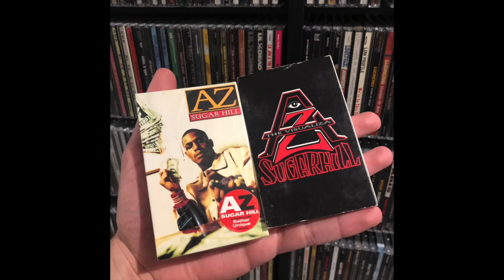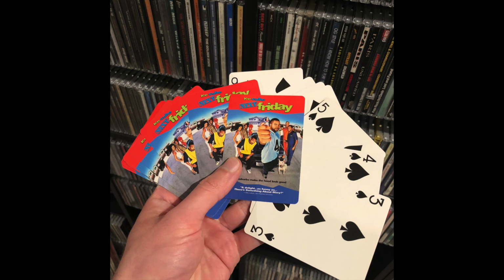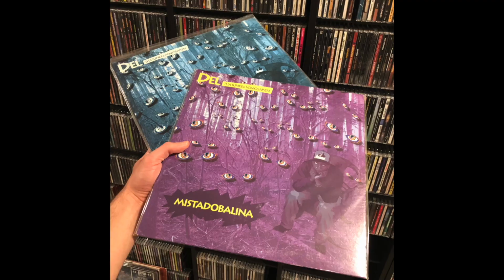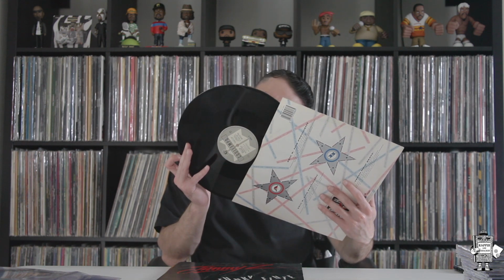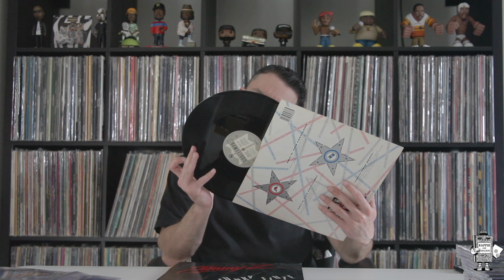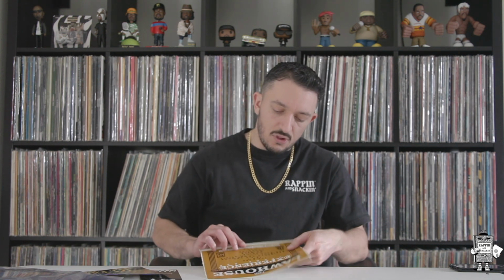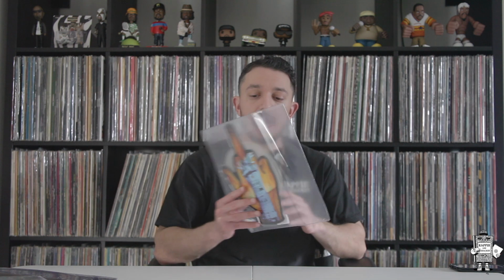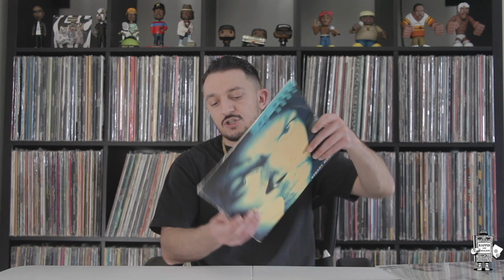Collector's Corner #25 - Ice Cube, Dr. Dre, Jay Electronica, Nas, Ant Banks, etc. pickups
Collector's Corner Episode #25

In "Collector's Corner", I will be detailing all my new pick-ups, whether vinyl, CD, cassette, or other items! I will show you where I got the items from and how much I got them for.

Provide feedback on what you would like to see in the show. I appreciate it.